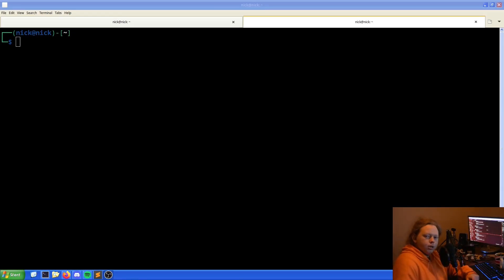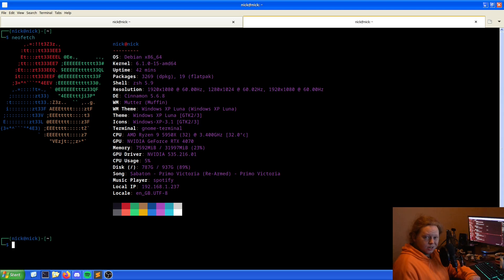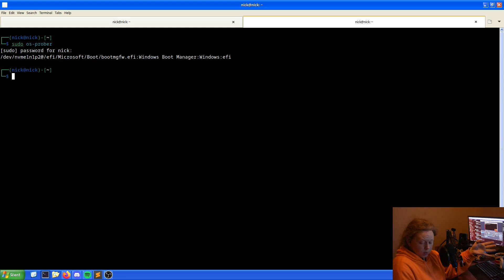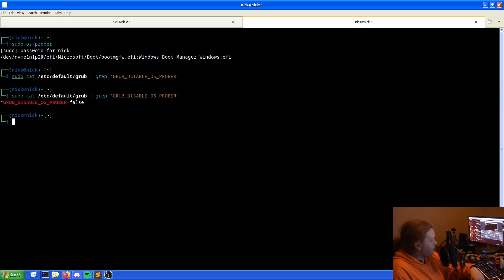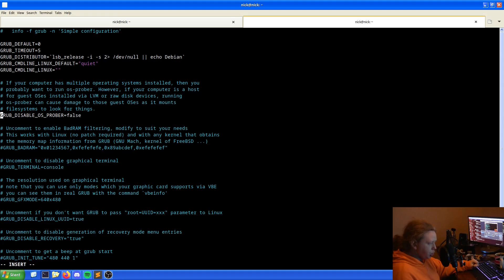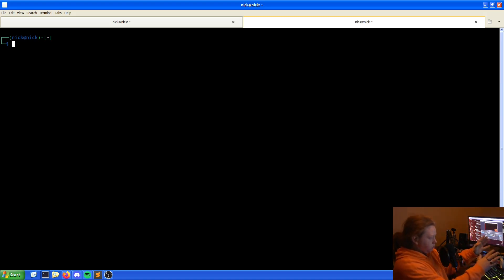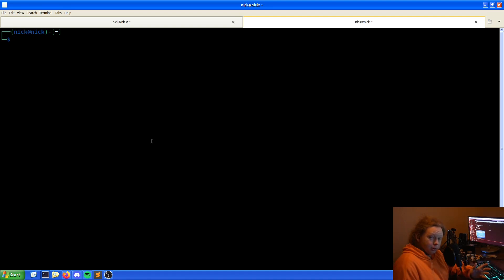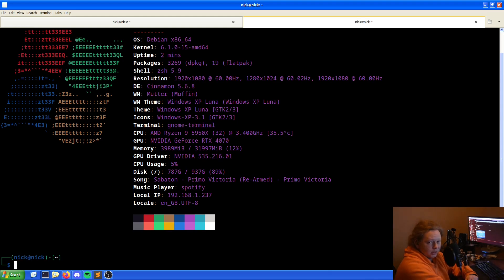How to Setup GRUB For Dual Boot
In this video I take you through the process of setting up and running GRUB os-prober to be able to launch any operation system from the GRUB Loader at the start of your system.